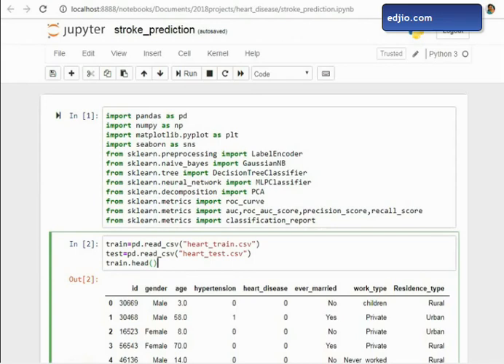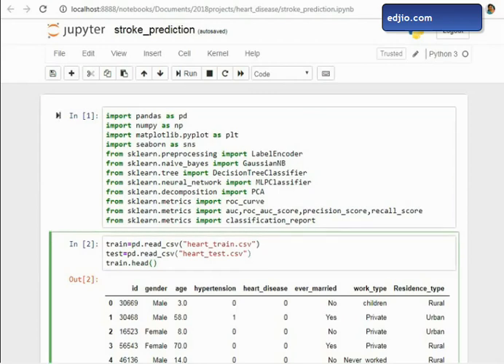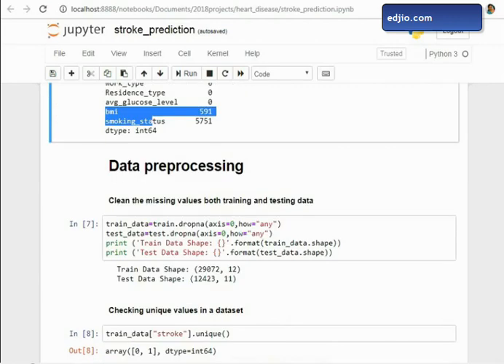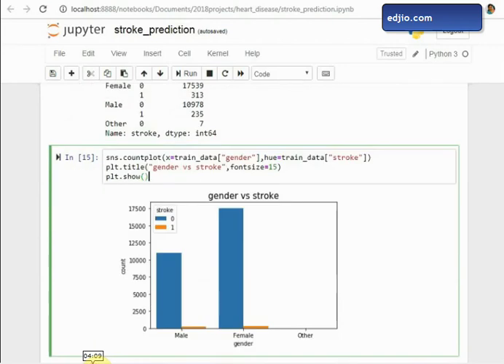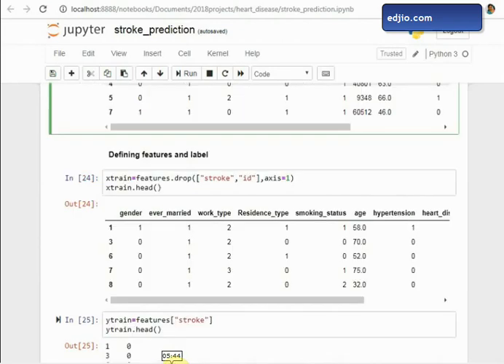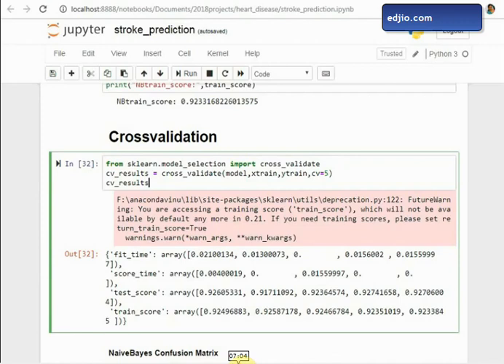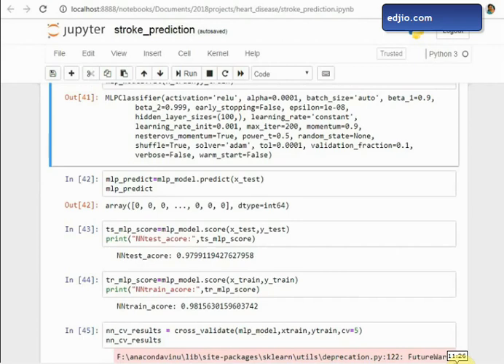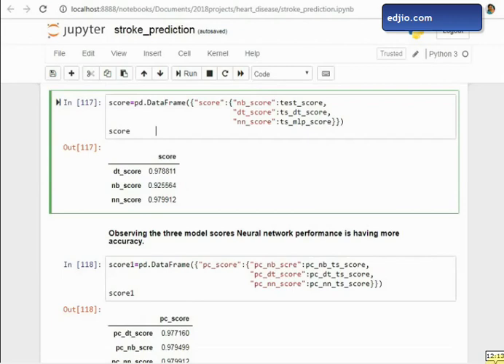Data Science Project of Heart Stroke Prediction using Machine learning algorithms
Data Science Project of Heart Stroke Prediction using Machine learning algorithms of NaiveBayes, Decision Tree classifier, Neural Network, and PCA in Python and SciKit algorithms.